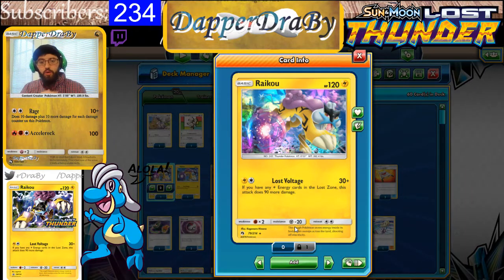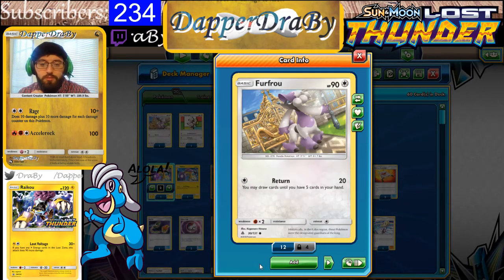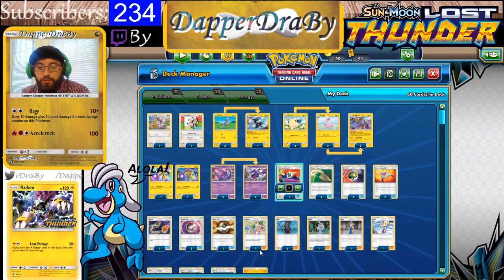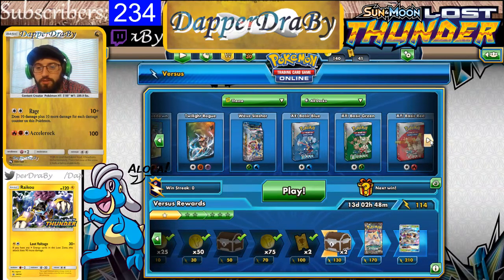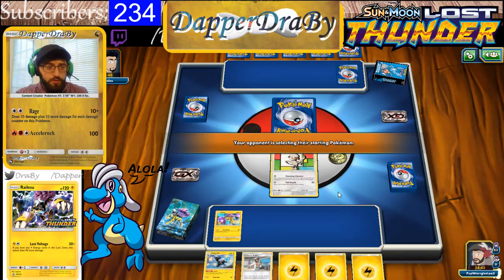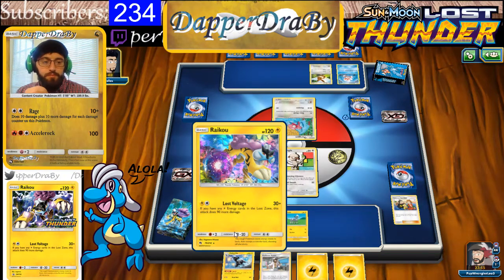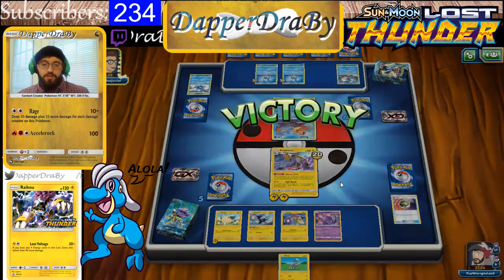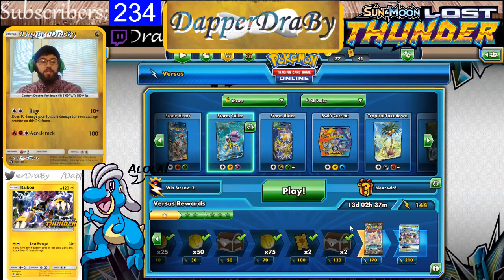Theme Deck Corner Ep 1 - Storm Caller- Pokemon Trading Card Game Online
Alola friends, DapperDraby here with you today to bring you a Pokémon tcg online theme deck review. We are taking over a series for Timewoven. We are looking at the new theme deck Storm Caller. It's the new Raikou themed deck coming from Lost Thunder. Huge shoutout to Timewoven for asking me to continue this series for him. If you guys like nintendo based mobile games be sure to check him out on twitch, twitter, or youtube.

Add me on Ptcgo
PTCGO: PupWranglerLeo3